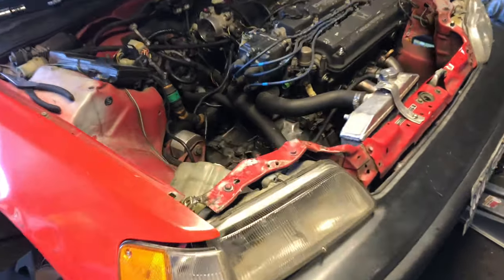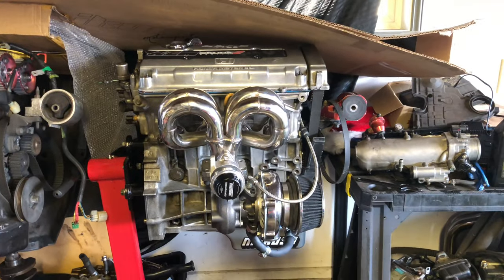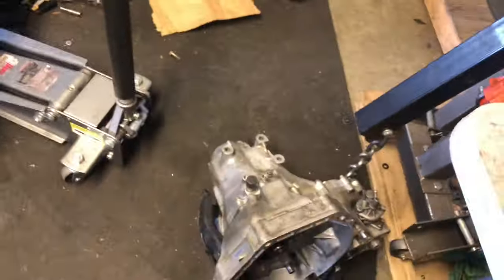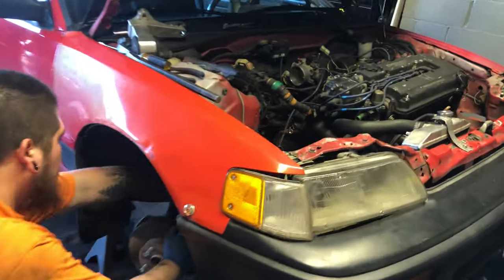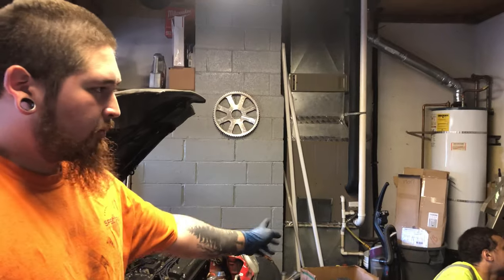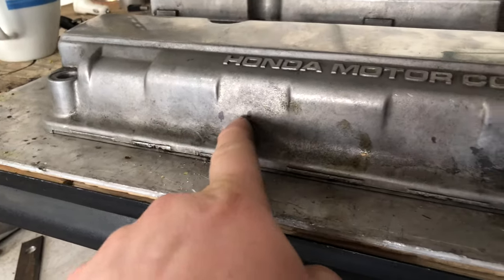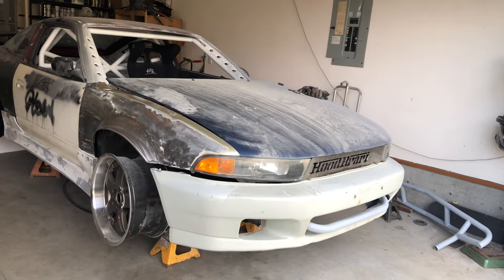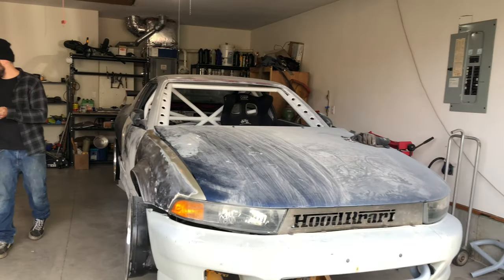Crx Vlog#3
tig welding the AN-10 fittings on the valve cover and pulling out the racing clutch for the b16 turbo build.